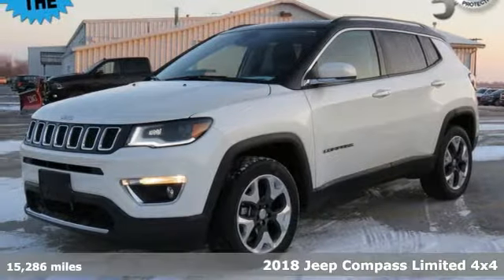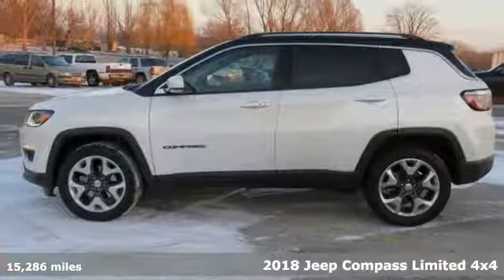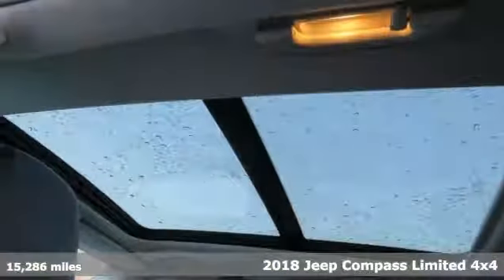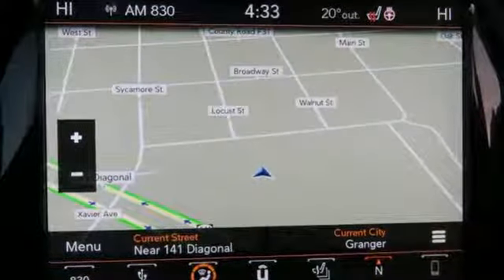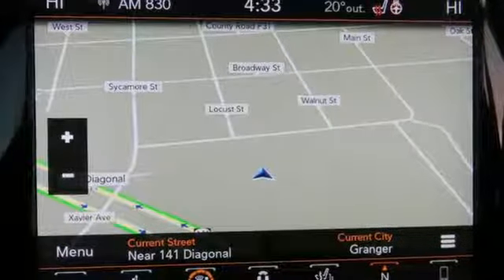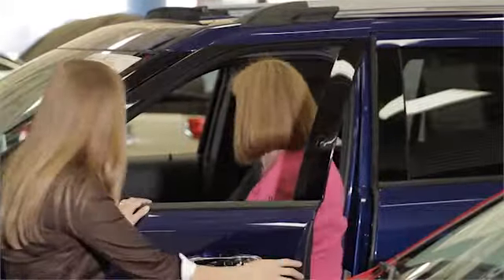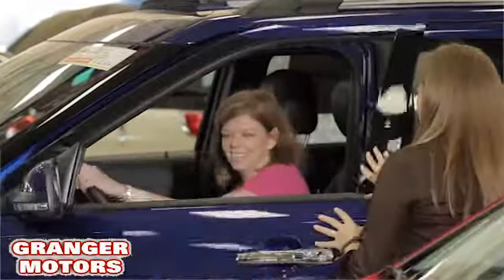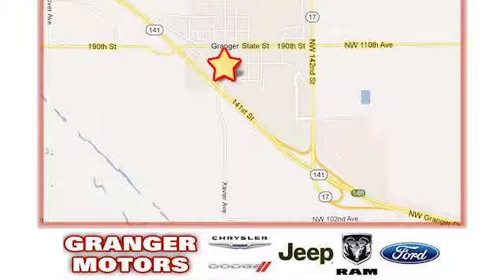2018 Jeep Compass Granger IA Des Moines, IA #184270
Year: 2018
Make: Jeep
Model: Compass
Trim: Limited
Engine: 2.4 L 4 cyl
Transmission: Automatic
Color: Pearl White
Interior: Black Leather
Mileage: 15286
Stock #: 184270
VIN: 3C4NJDCBXJT321166

Address:
1708 Sycamore Street